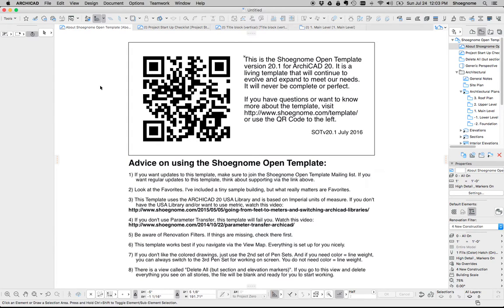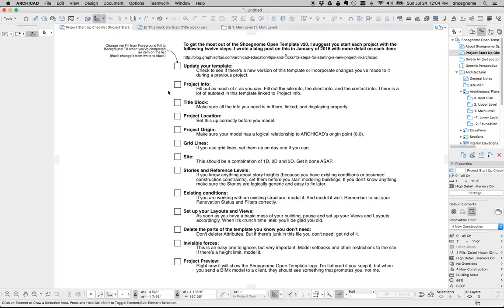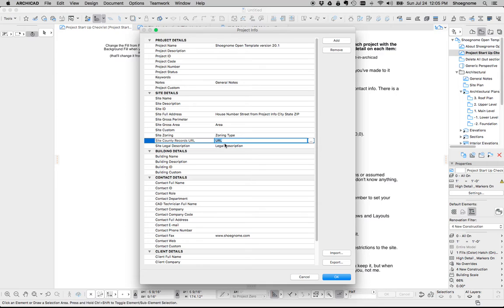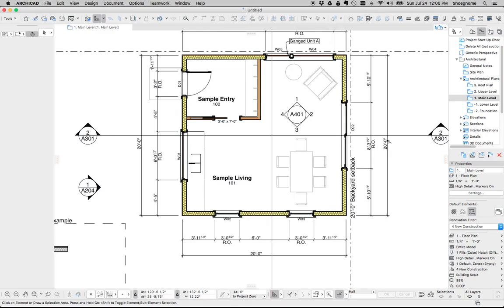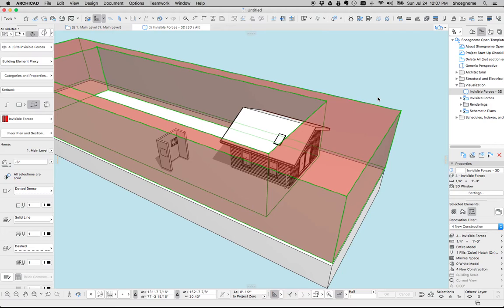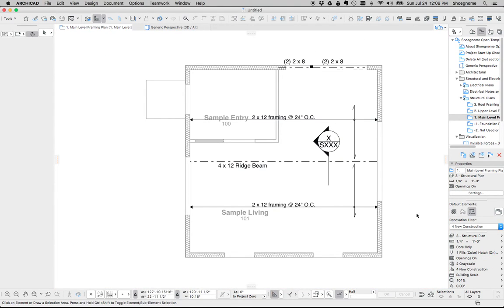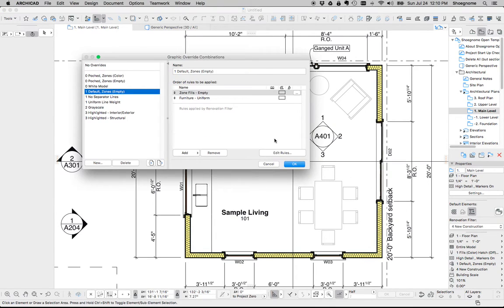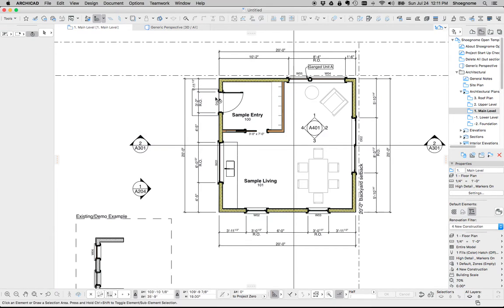ARCHICAD Tutorial #56: Shoegnome Open Template v20 (2016)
This video is an introduction to the Shoegnome Open Template v20 for ARCHICAD 20.